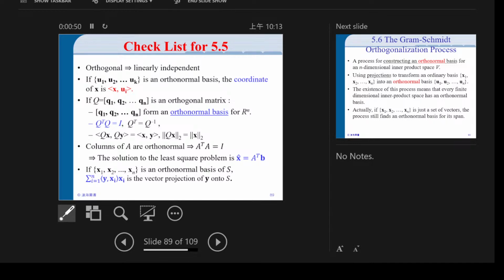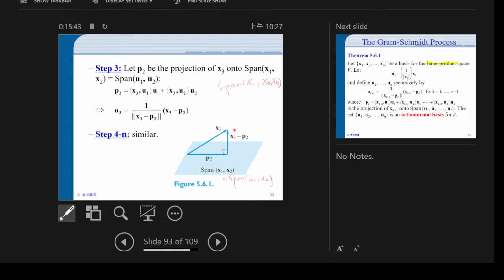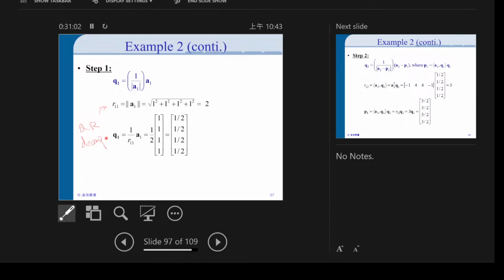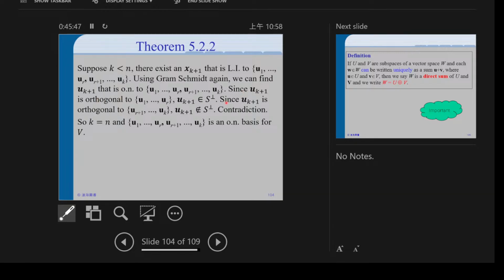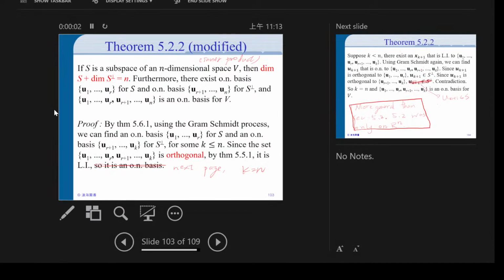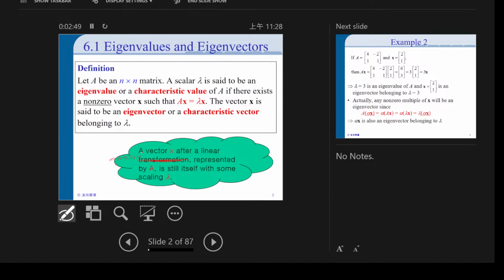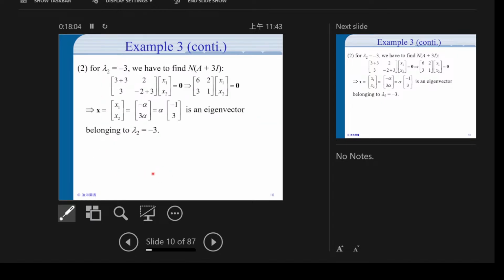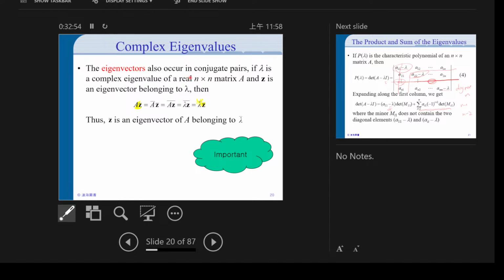2025-11-24 LA: Gram-Schmidt and eigenvalues